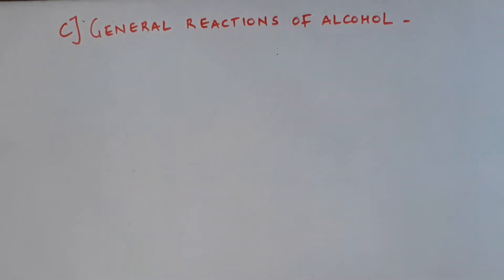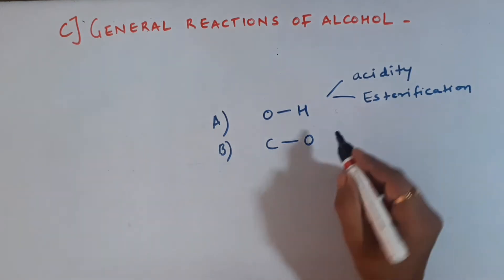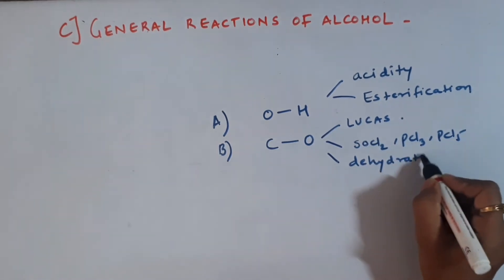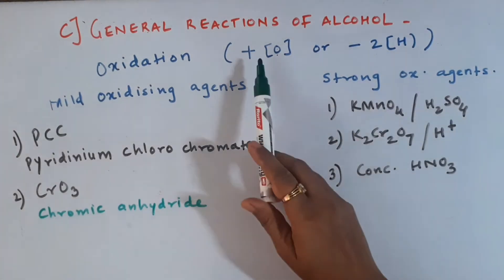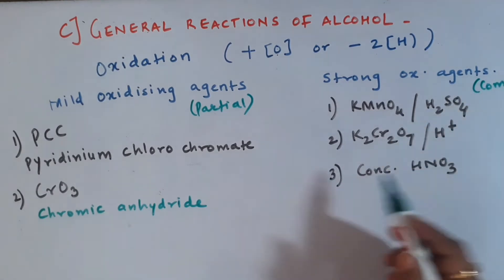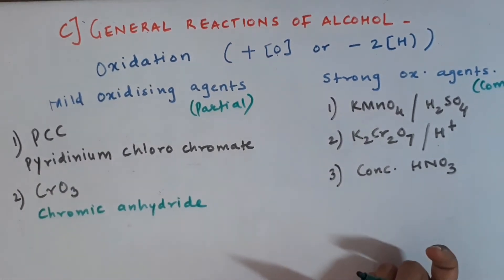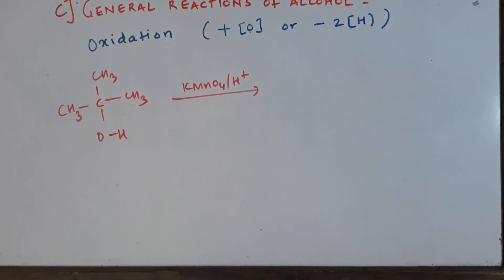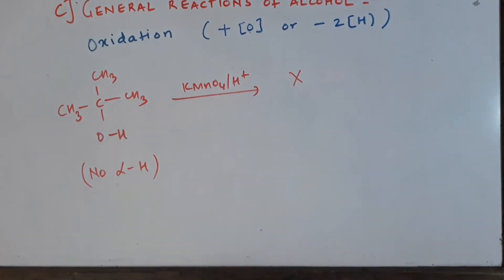Oxidation of alcohols- Class XII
Partial and complete oxidation of 3 types of alcohols is discussed.